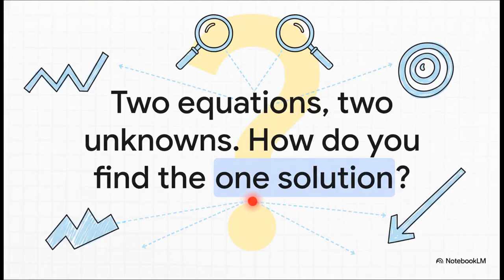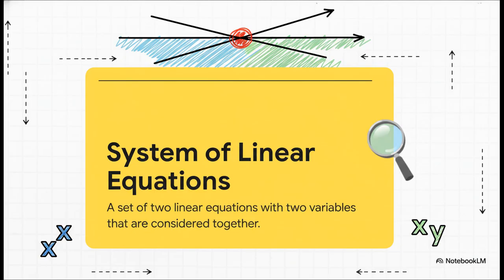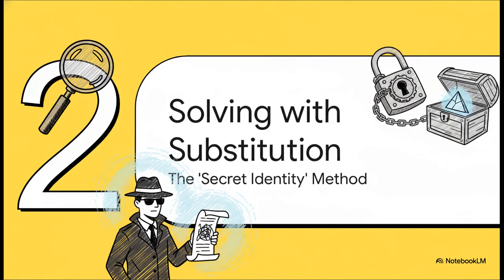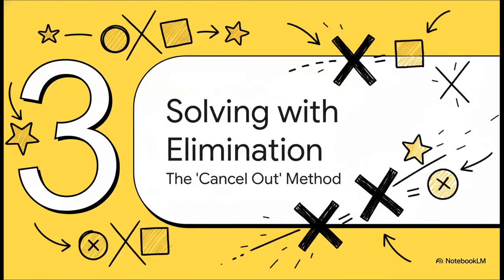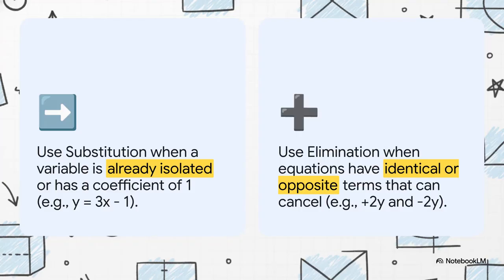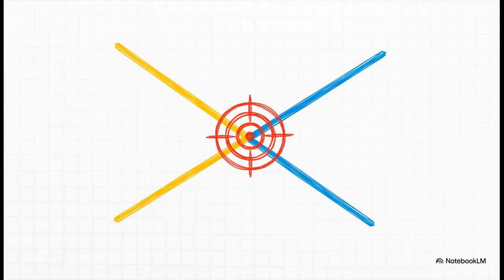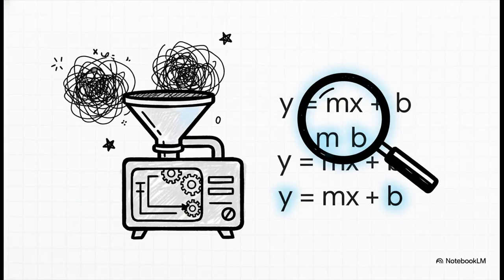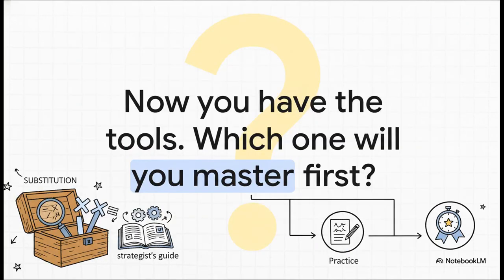Solving Linear Equations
Linear equations are one of the most important foundations of mathematics. In this video, we explore **Solving Linear Equations** step by step and learn how to find the value of unknown variables.

You will discover simple techniques to isolate variables, balance equations, and solve problems quickly and clearly. Linear equations are used everywhere—from basic algebra to physics, engineering, and real-world problem solving.

This lesson is perfect for students, beginners, and anyone who wants to understand algebra in a simple and clear way.

⚛️ Science and Math Made Simple.